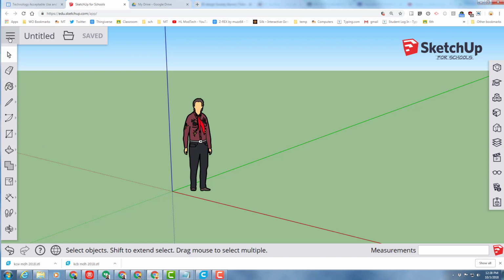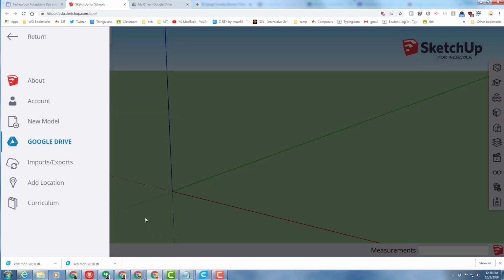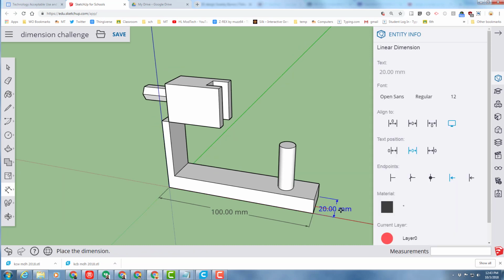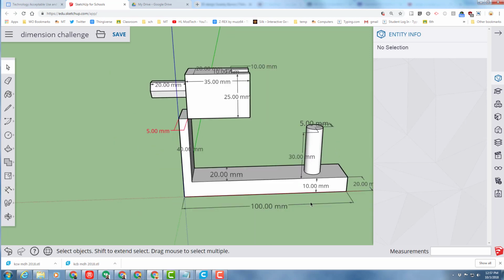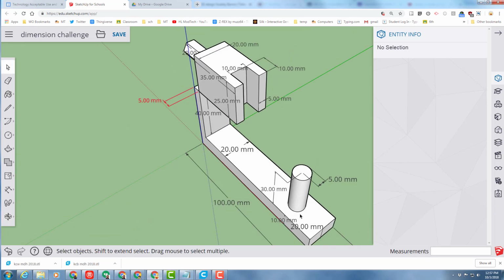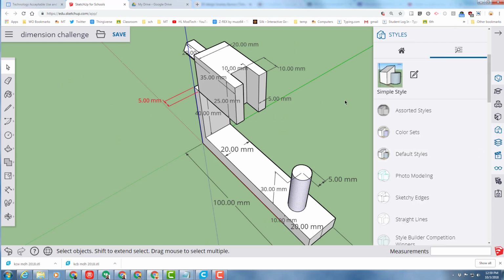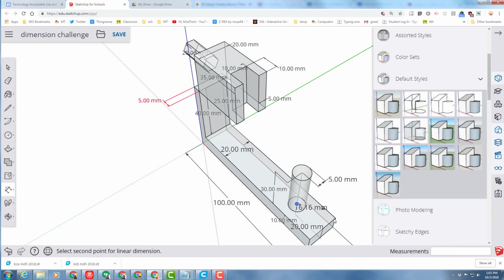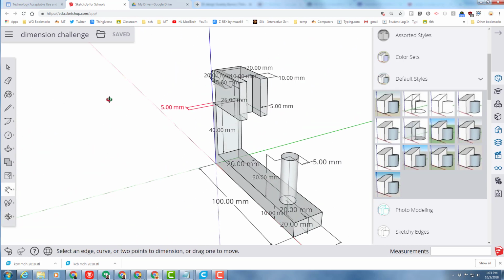A Sketchup Dimension Challenge - Can you do it?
You have gained many skills using Sketchup, Sketchup for Schools, or my.sketchup at this point. Now I am going to show you a shape that has all it's measurements labeled. Your mission is to build an exact replica and add the dimensions to prove you are correct.

If you have questions you may add them below.